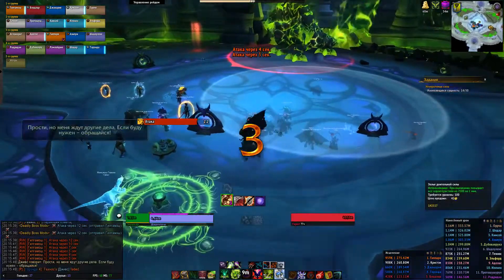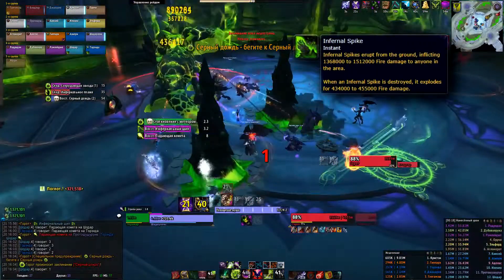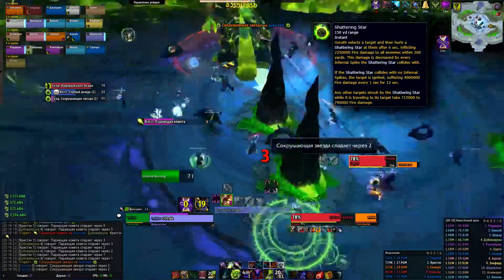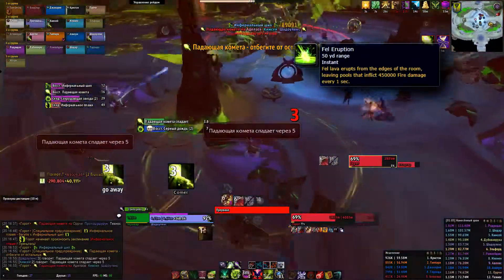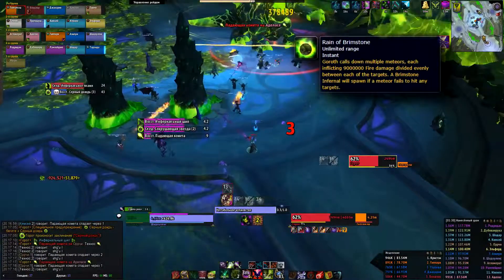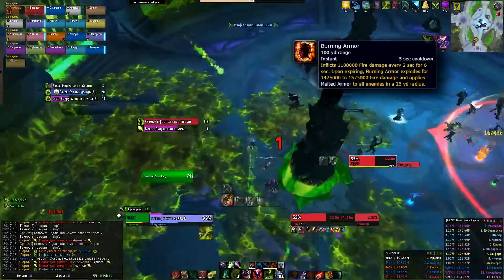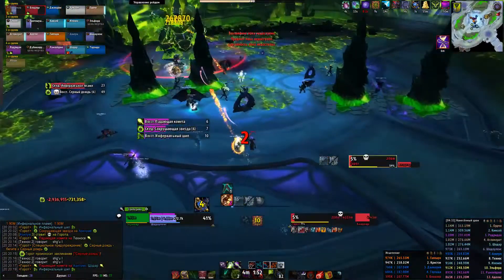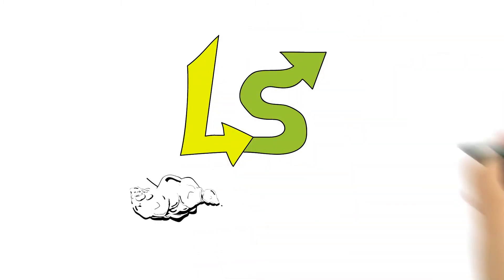Goroth Mythic - Tomb of Sargeras Raid Guide - 7.2.5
Goroth Mythic Tomb of Sargeras Raid Guide